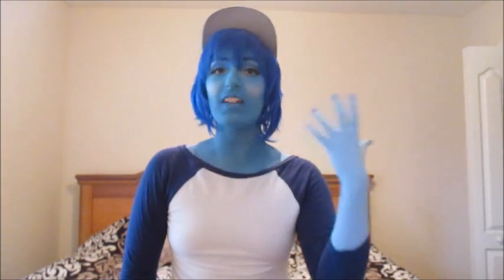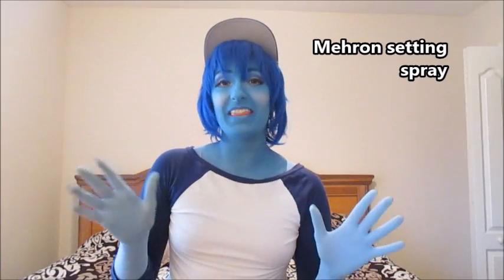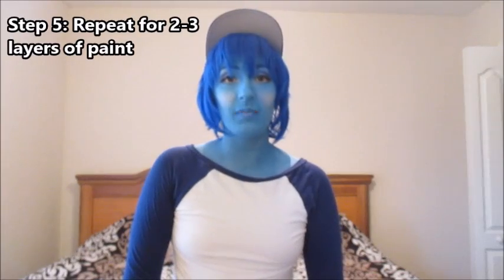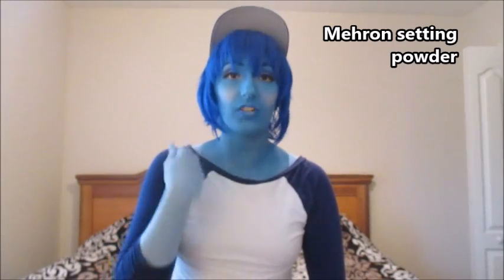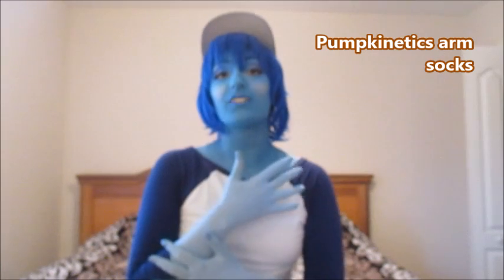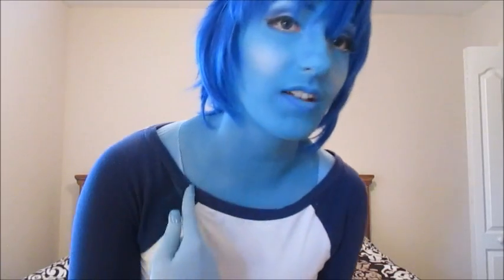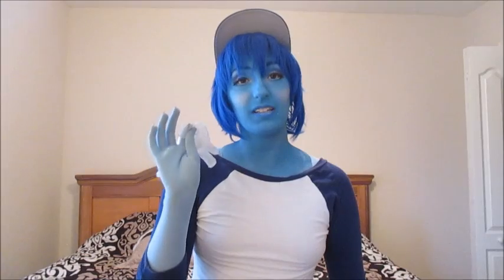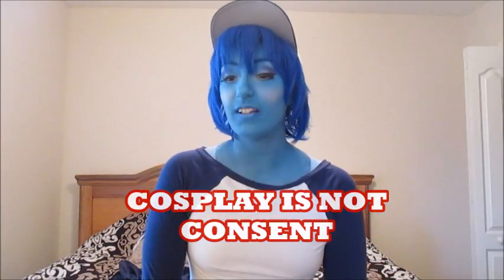Body Paint - Tutorial & Tips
Basic body paint tips for cosplayers - which paints I use, how I apply them and where I got my arm socks

Jump to:
Paints I use: 00:27
How to apply paint: 01:09
Arm socks: 04:07
What to bring with you: 06:09

Mehron Setting Powder
Pumpkinetics Arm Socks

Facebook: For the Love of Clod